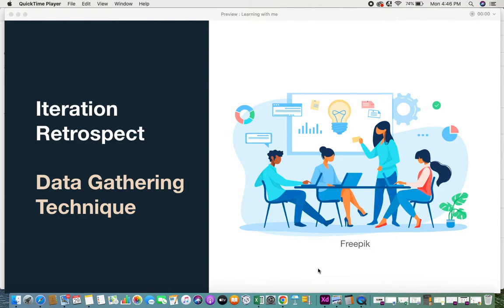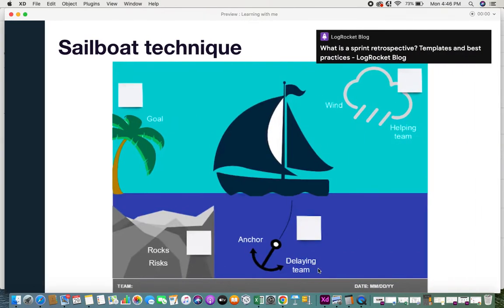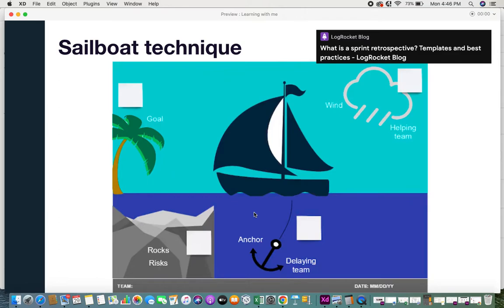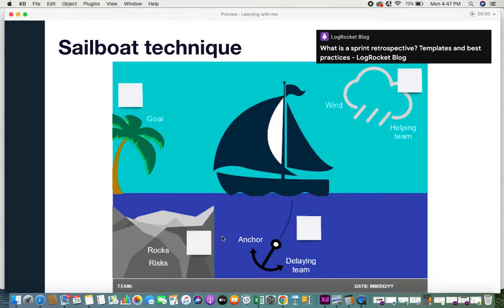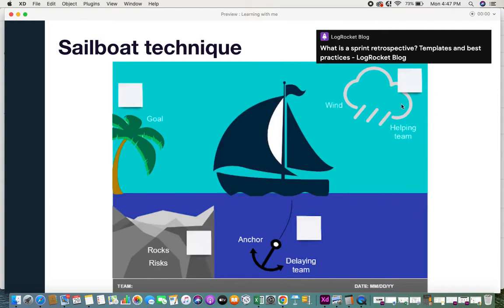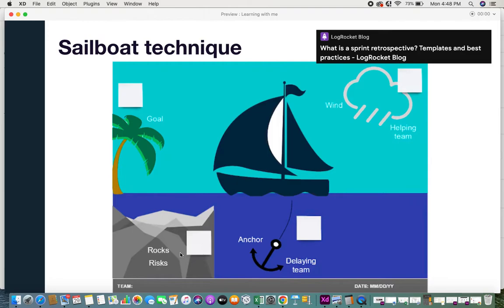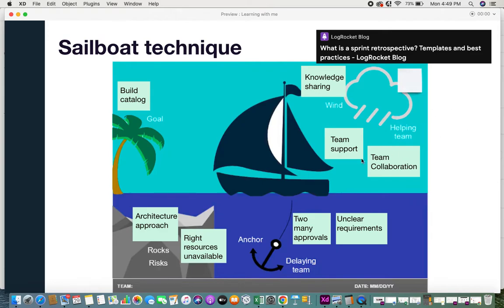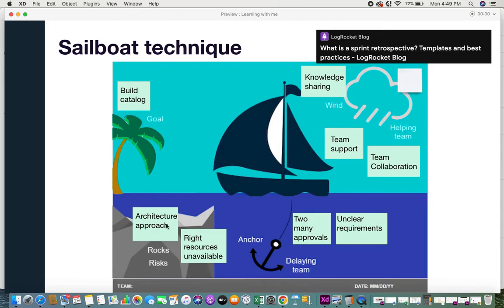Sailboat technique | Data gathering | Iteration retrospect meeting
How to run an iteration retrospect meeting